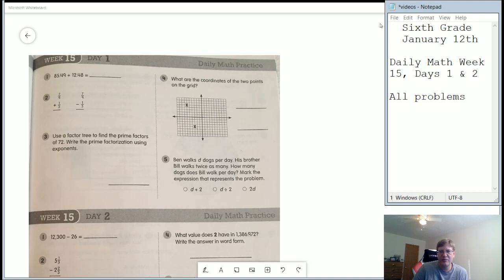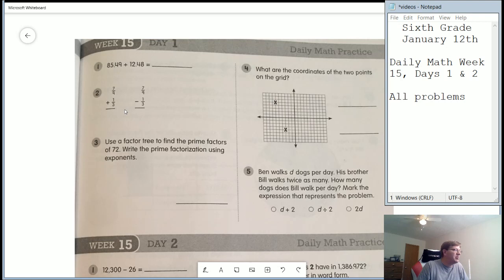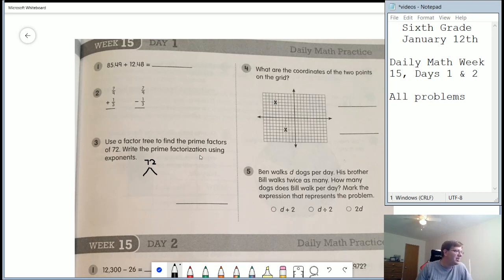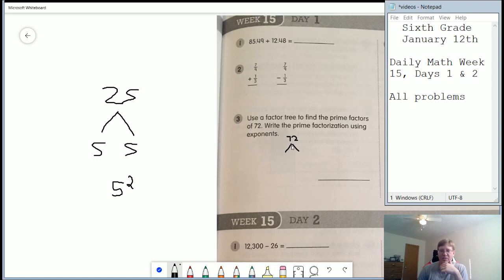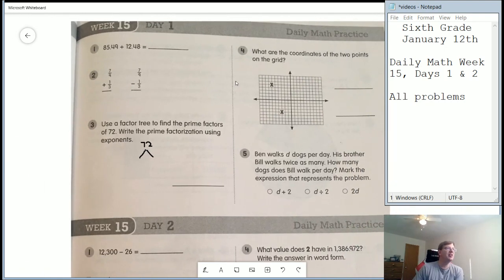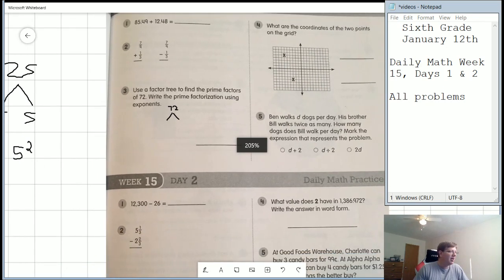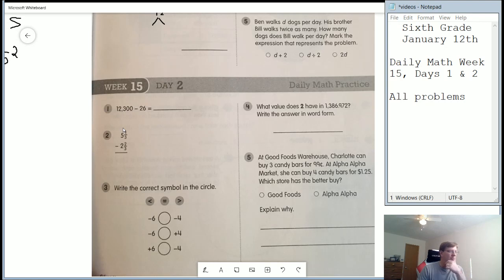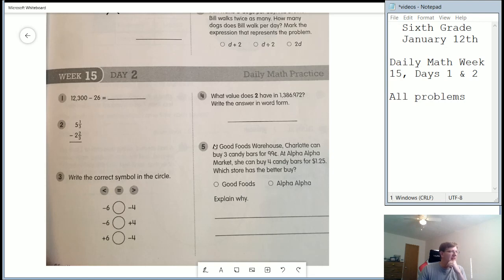6th Grade January 12th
Today, we are working on Week 15 Days 1 and 2 from Daily Math.  If you have any questions, please ask in Google Classroom.